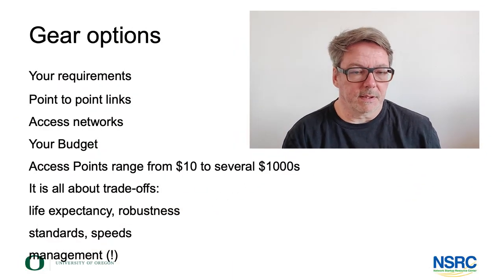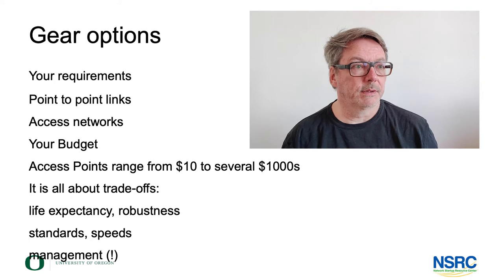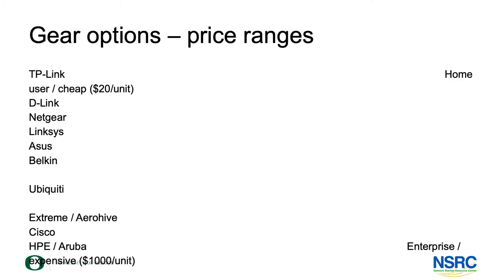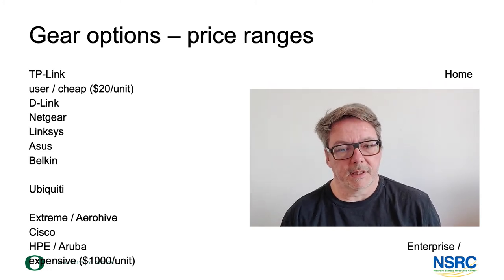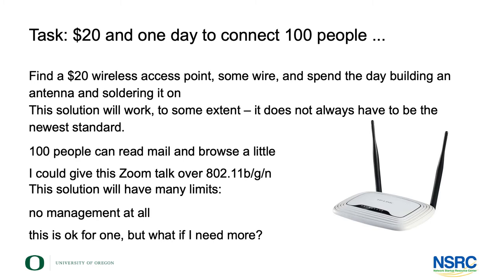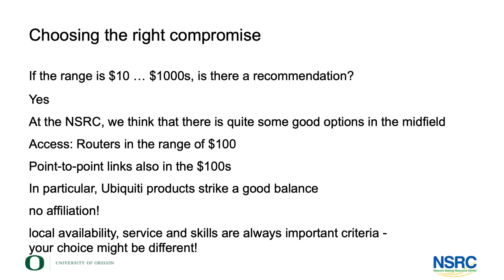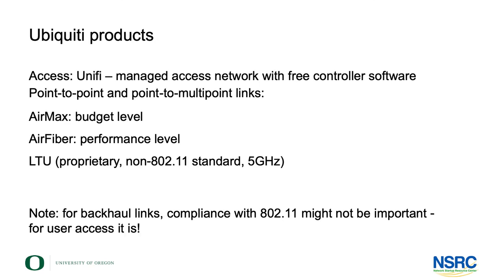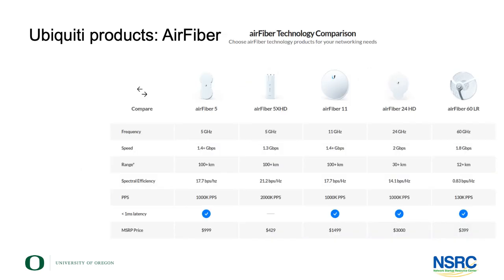Wireless Connectivity: Selecting Wireless Gear